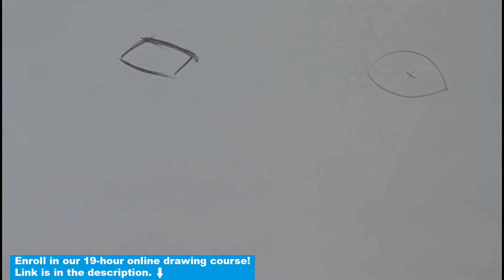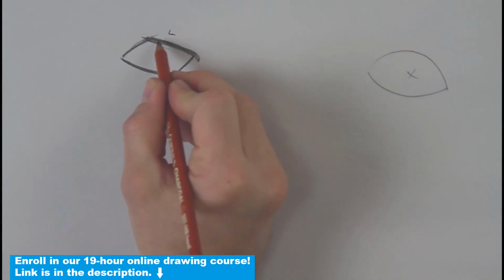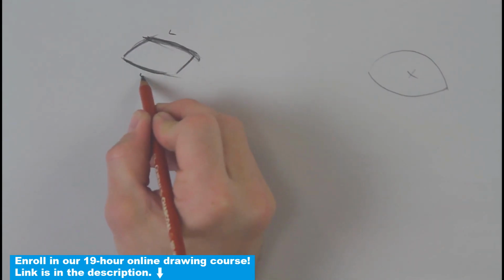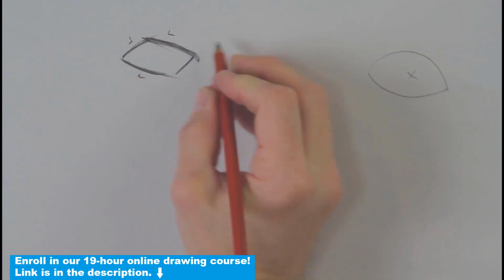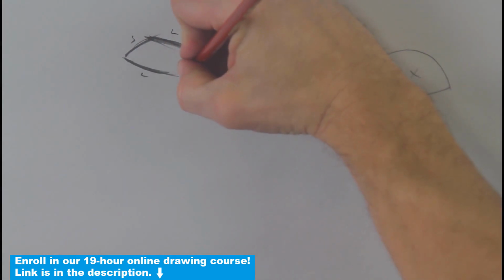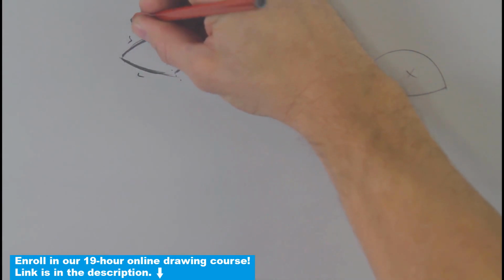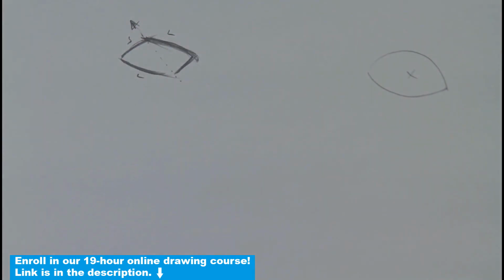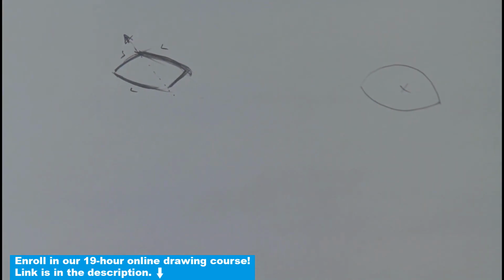How to Draw the Eye Tutorial - Drawing Course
Learn how to draw the eye effectively in this drawing tutorial, applying anatomy and artistic line, value, proportion, and form.